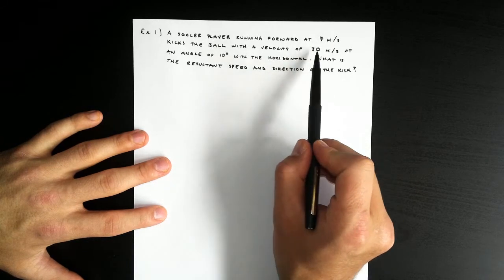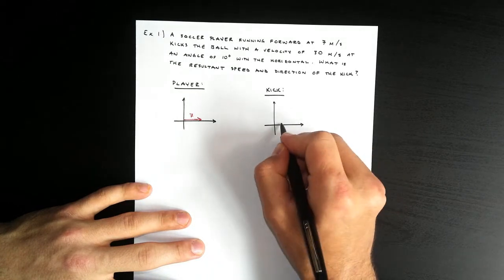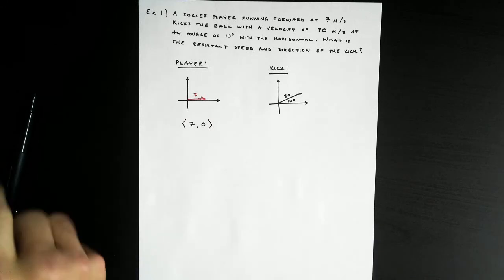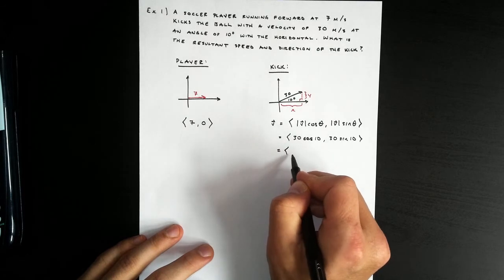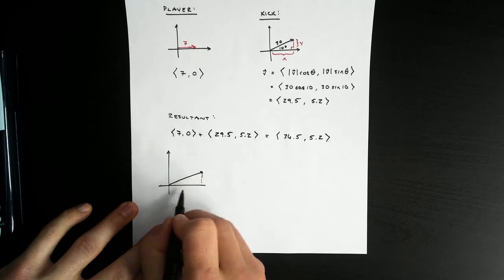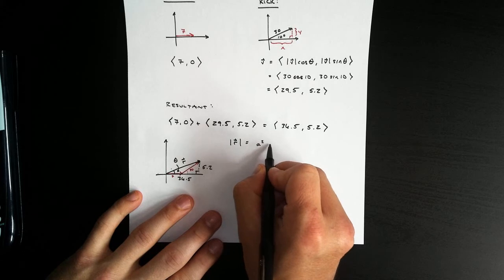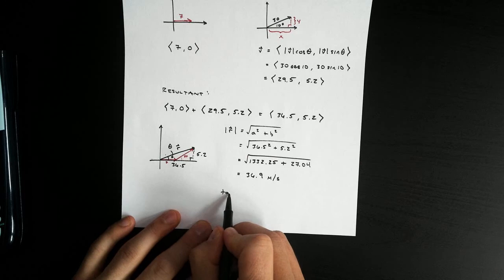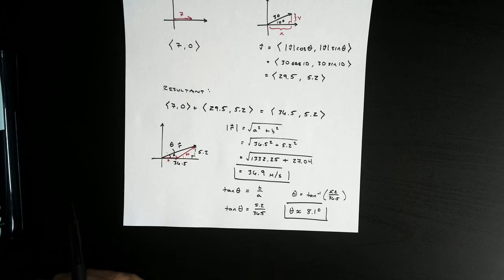Applied Vector Operations - PreCalculus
Doing an example of finding the magnitude and direction of a resultant vector. Specifically, I use the component forms of the vectors to find the information.